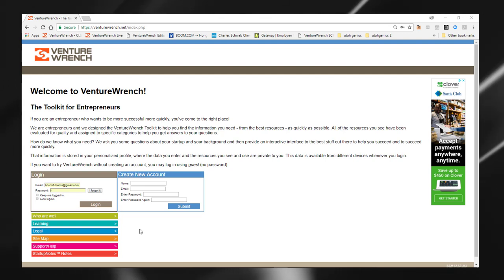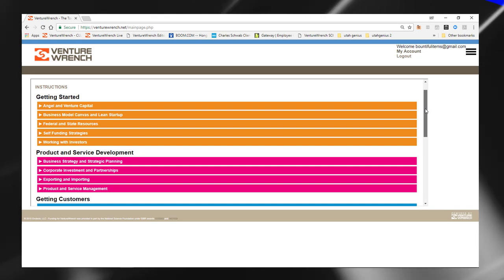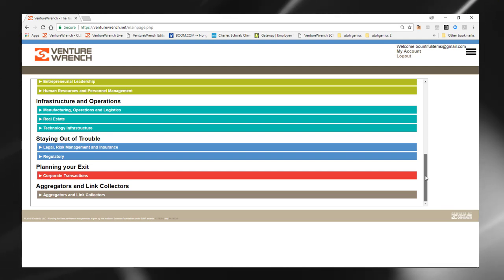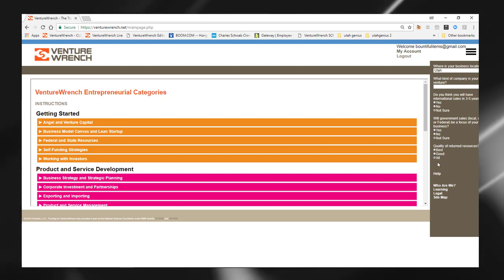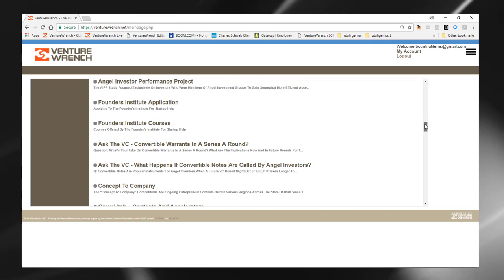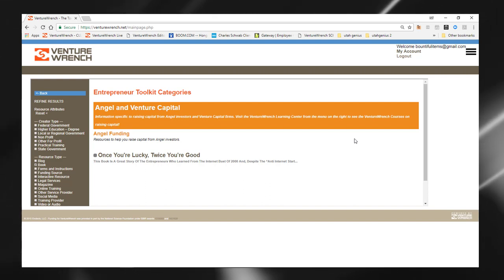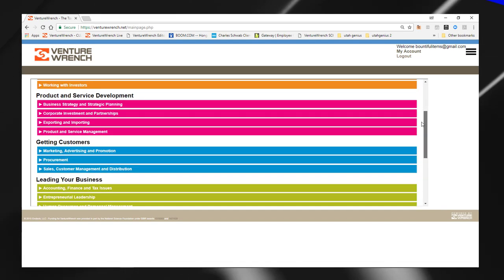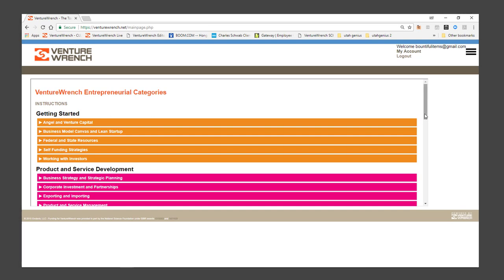VentureWrench Demo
Guided tour of the VentureWrench Toolkit of over 3,500 links to resources for entrepreneurs. Learn about startup coaching, angel funding, venture capital, SBIR proposals, legal issues, and many other topics related to entrepreneurship.

The presenter for this video, Nicole Toomey Davis is a CEO and startup coach

VentureWrench , the product that is demonstrated in this video, is the result of two SBIR awards: